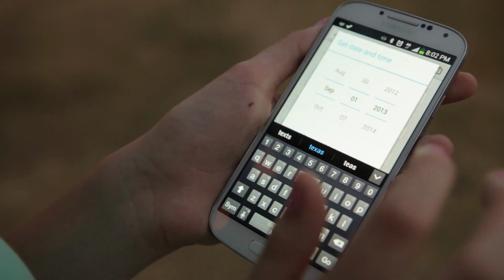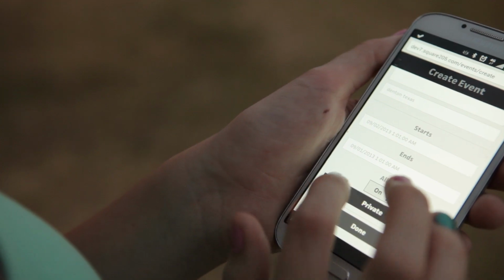Calhoot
Calhoot is a social calendar that allows you to discover, create, manage, and share events with friends, family, and fans. Always know what's happening with Calhoot.

You can donate to our crowdfunding campaign here! Ends Nov 12th